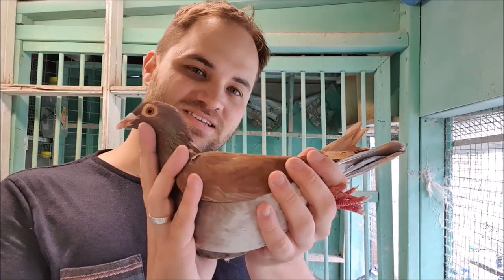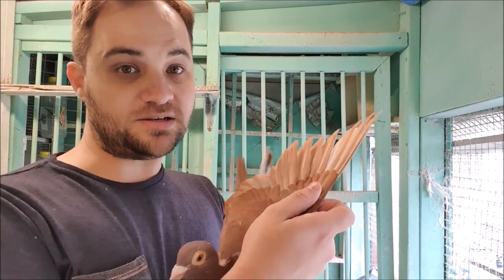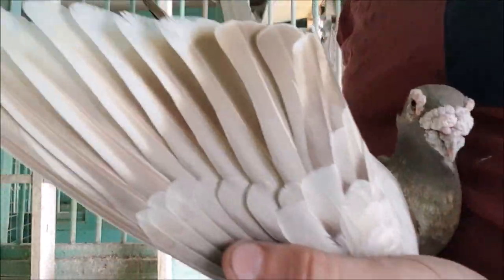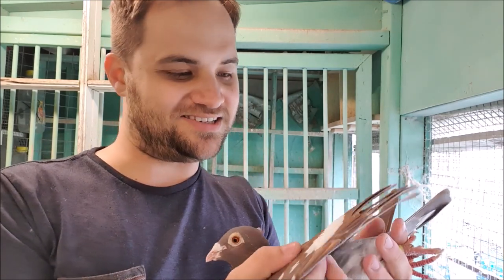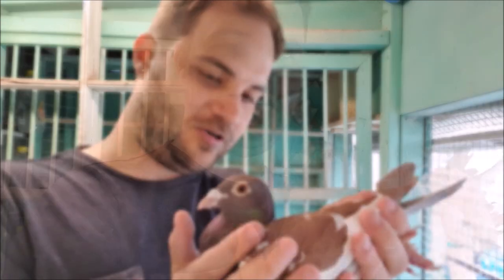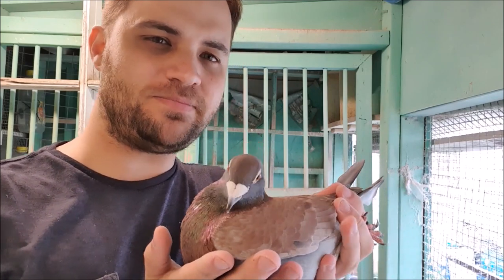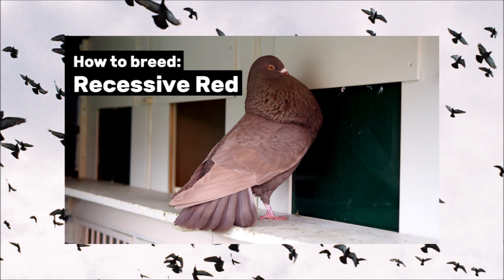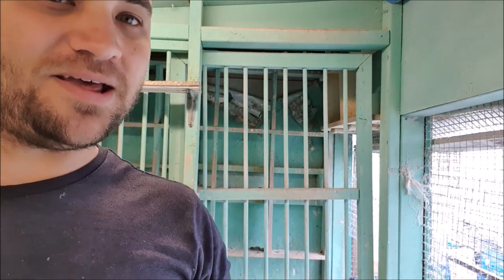Recessive Red Racing Pigeon Breeding Plans